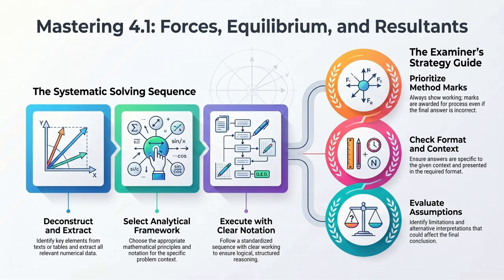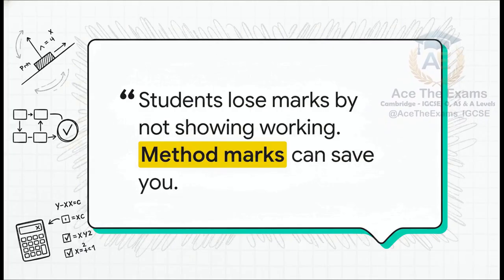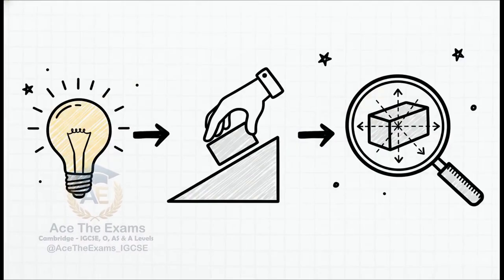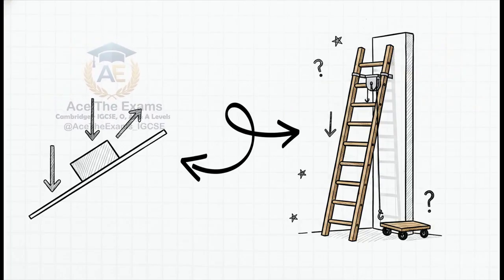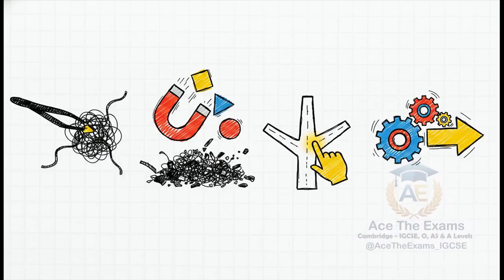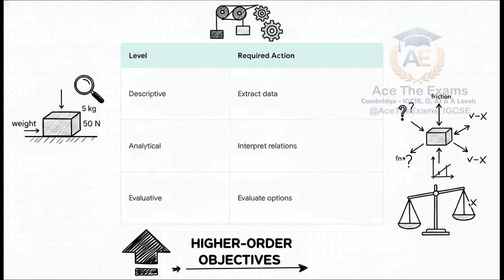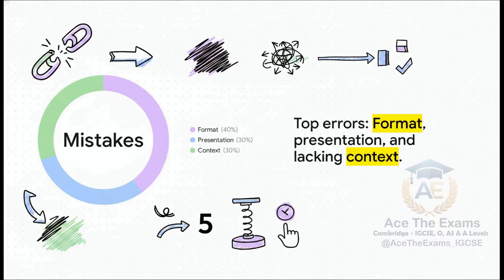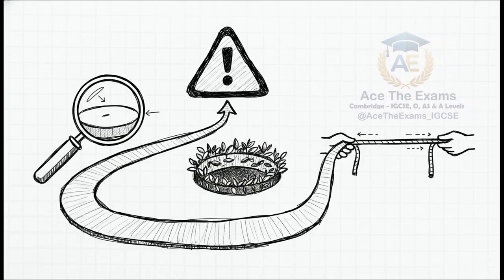Forces and Equilibrium Resolving Forces, Resultants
Learn forces and equilibrium resolving forces, resultants quickly with clear exam-focused steps and a concise worked explanation. examtips alevel math #9709